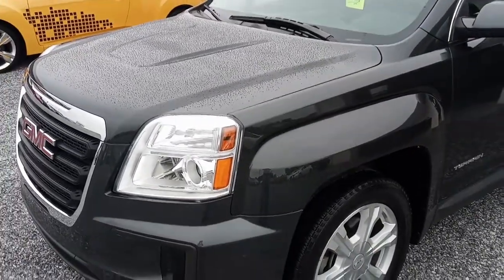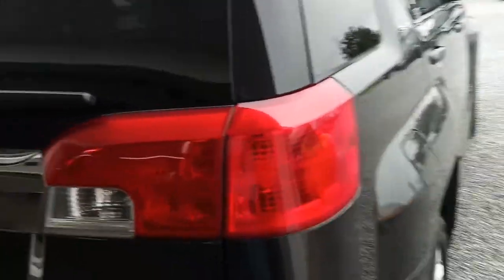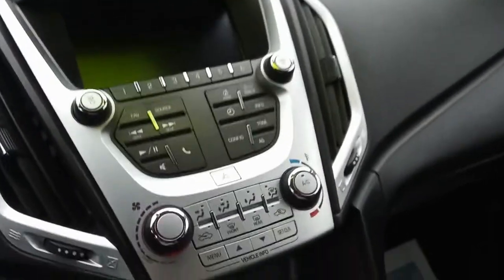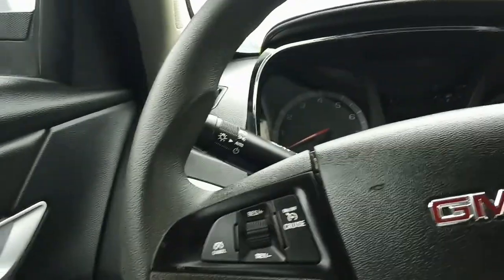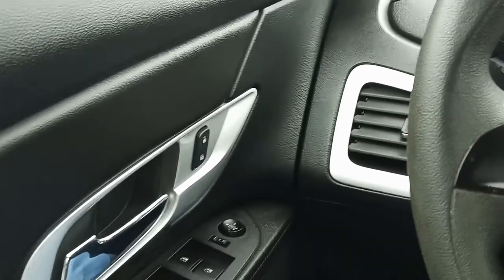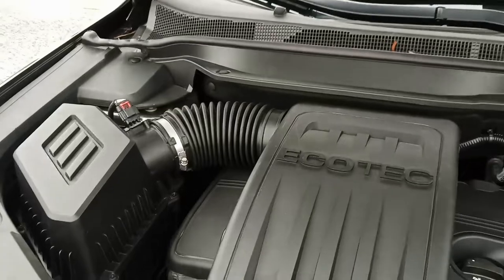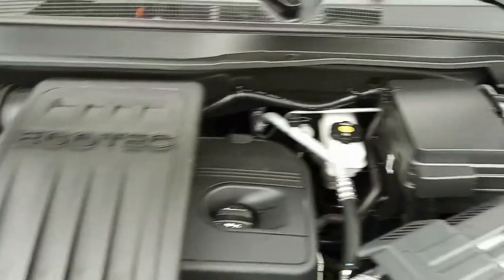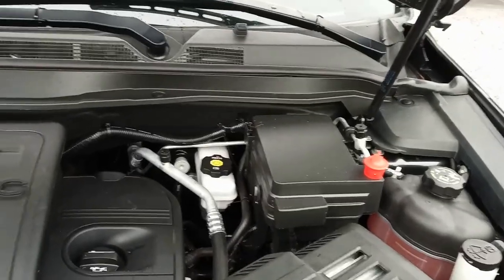2017 GMC Terrain SLE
Great Looking, Low miles SUV! Stop in for a test drive today!